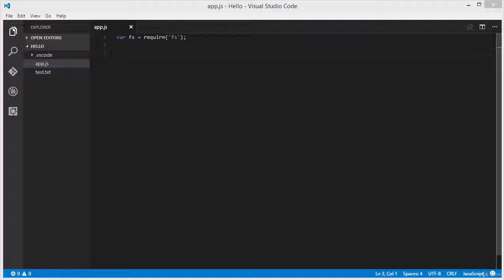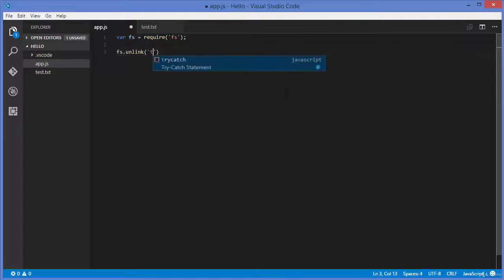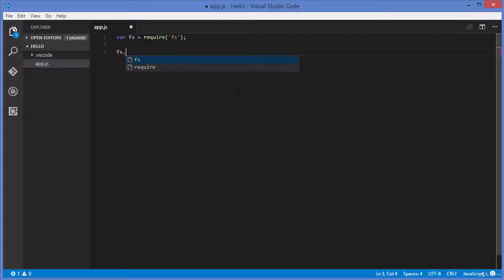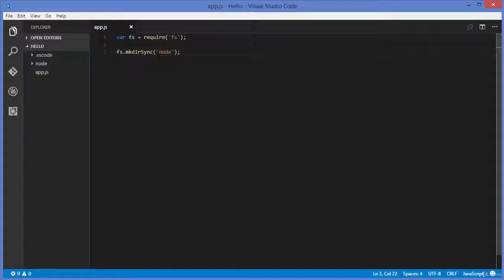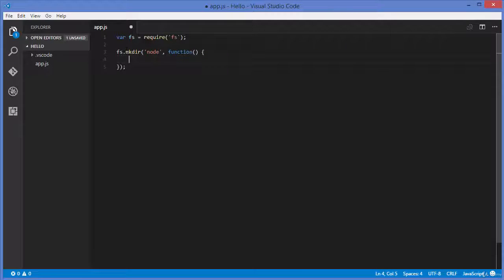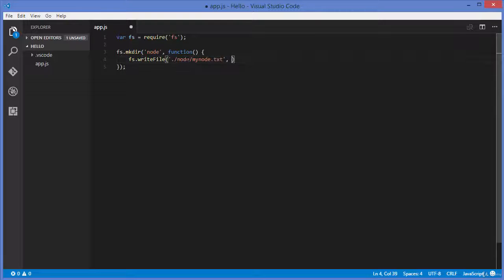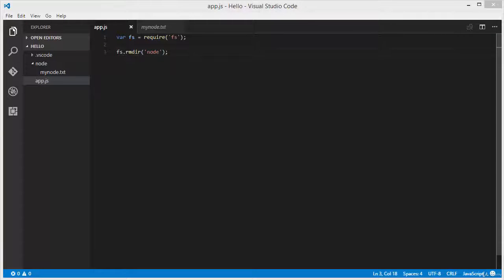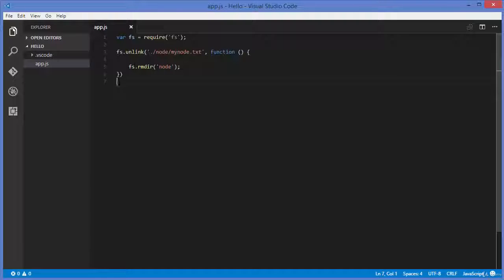9 Creating and Removing Directories using fs module